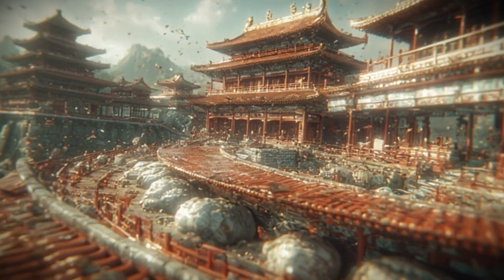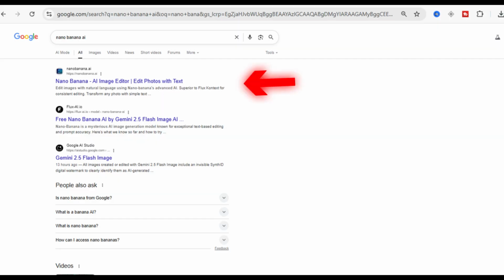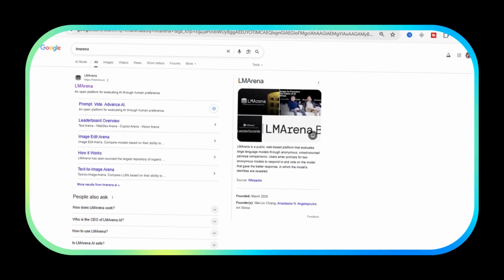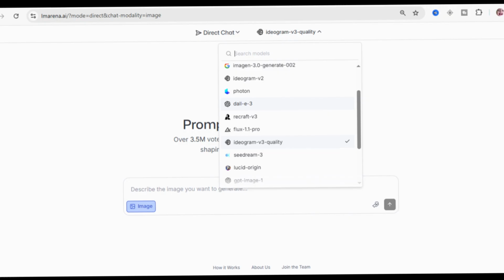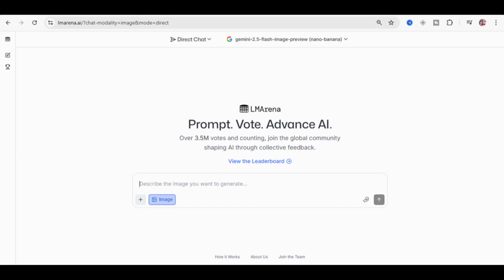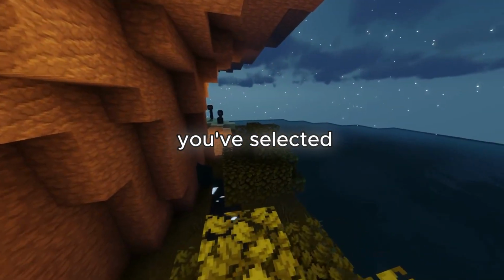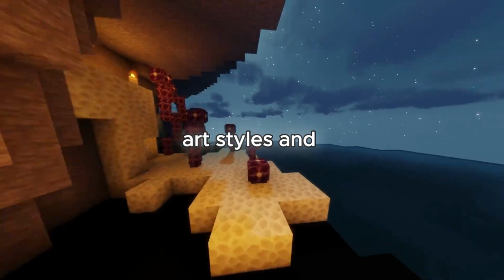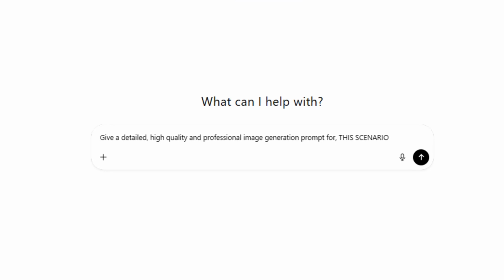Nano Banana Ai How to Use for Free Using LM Arena Ai ?? - [ It made the thumbnail... ]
00:00 - 00:27 - Nano Banana Ai
00:27 - 00:50 - LM Arena
00:50 - 01:19 - How to use nano banana for free
01:19 - 01:51 - Ai image generation and prompt
01:51 - 02:08 - Best approach to banana ai